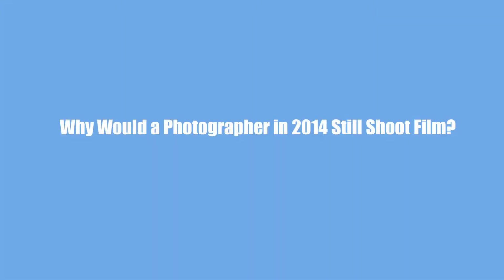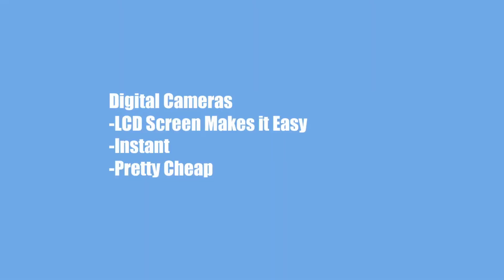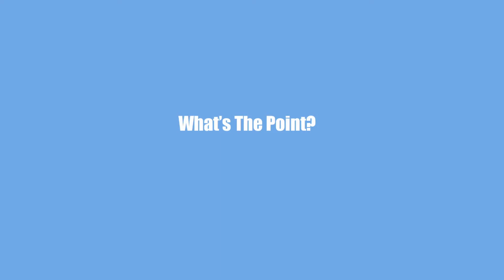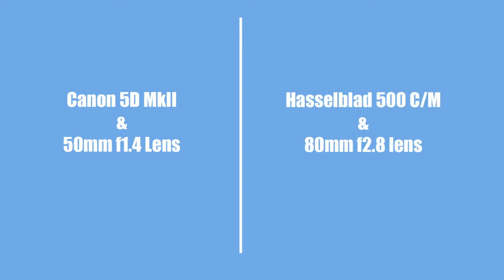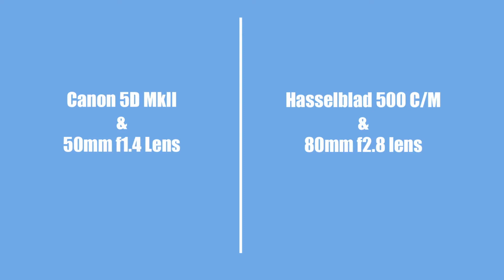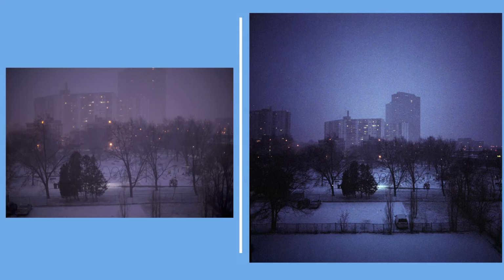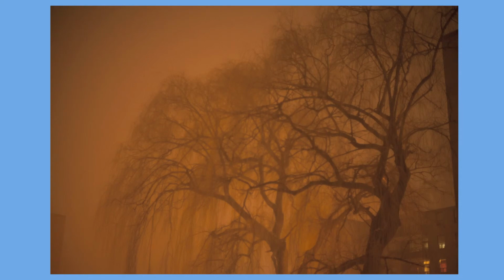film vs digital